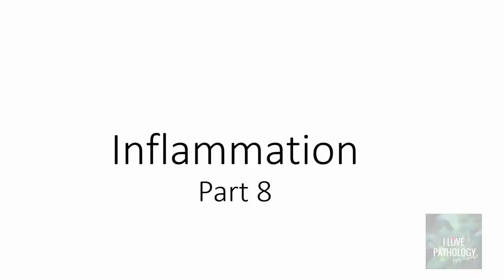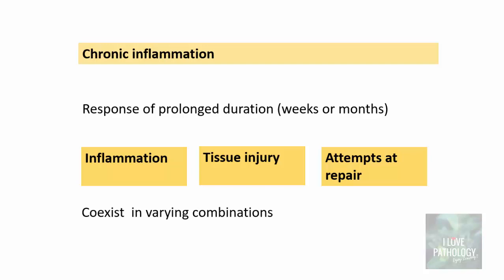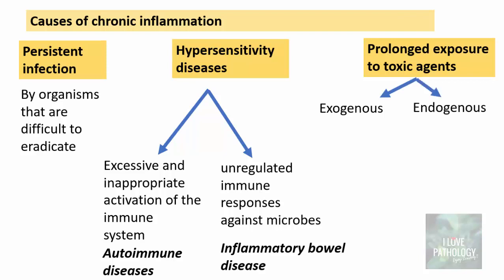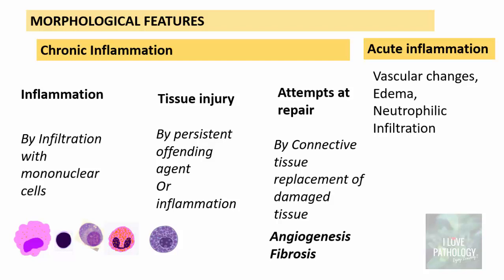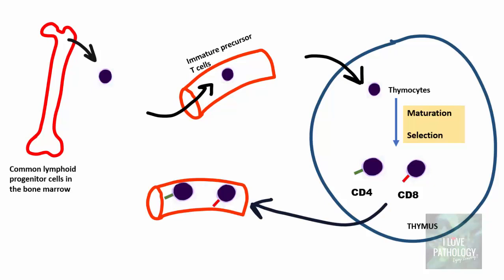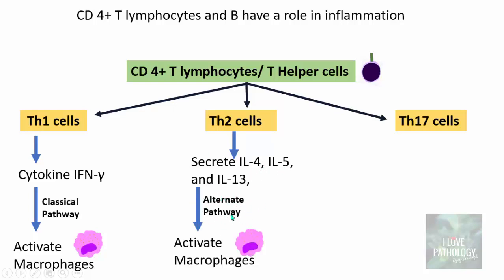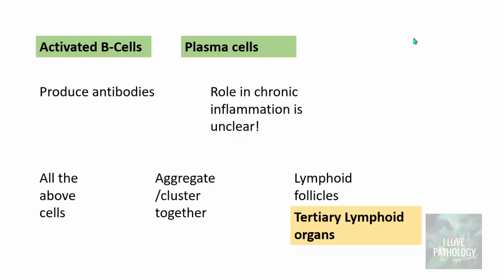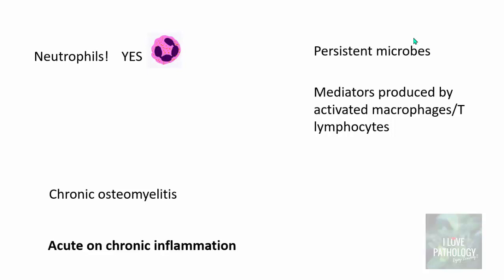INFLAMMATION 8: CHRONIC INFLAMMATION- Causes, Morphology & Cells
INFLAMMATION Part 8: Chronic Inflammation- Causes, Morphology & Cells

In this short tutorial I have discussed the  general aspects of chronic inflammation.  It is a Response of prolonged duration (weeks or months)
Inflammation, Tissue injury and Attempts at repair Coexist  in varying combinations
  It May or MAY NOT  follow acute inflammation
Chronic inflammation is not synonymous with chronic infection

 The link for the earlier videos are as below

INFLAMMATION Part 9: Chronic Inflammation - GRANULOMATOUS INFLAMMATION.